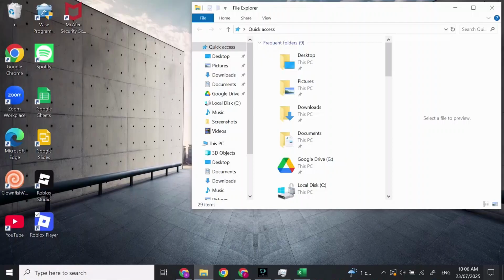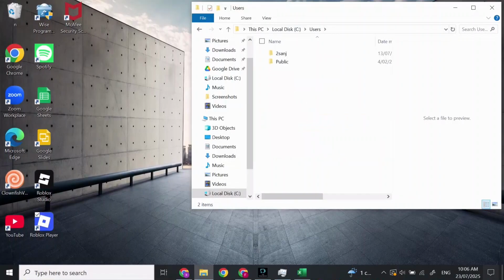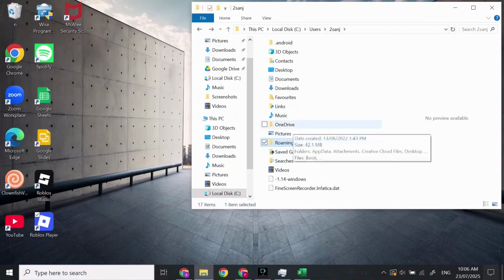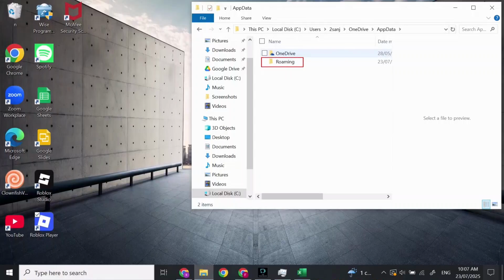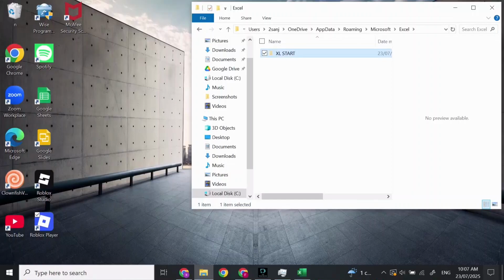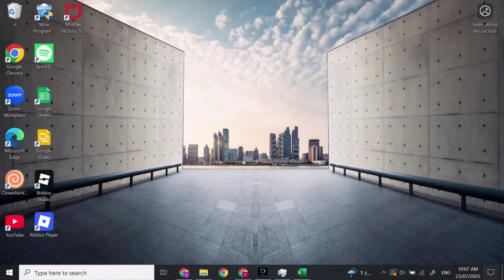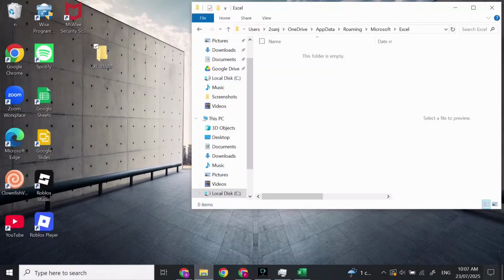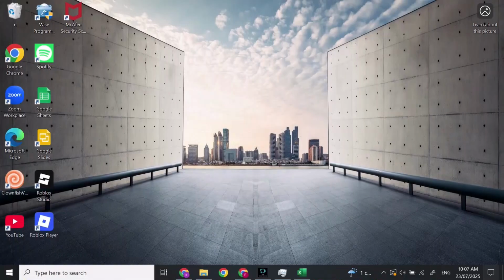How to Fix Compile Error in Hidden Module in Excel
Welcome to our detailed guide on How to Fix Compile Error in Hidden Module in Excel! If you’re encountering the frustrating compile error that mentions a hidden module while working in Excel, this video will help you solve it quickly. We’ll explain the common causes of this error and show you step-by-step how to fix it so you can get back to working smoothly on your spreadsheets without interruptions.

What You'll Learn:

What causes the compile error in hidden modules in Excel

How to identify and troubleshoot add-ins causing the error

Step-by-step methods to fix the compile error issue

How to manage and remove problematic Excel add-ins or macros

How to update Excel to avoid compatibility issues